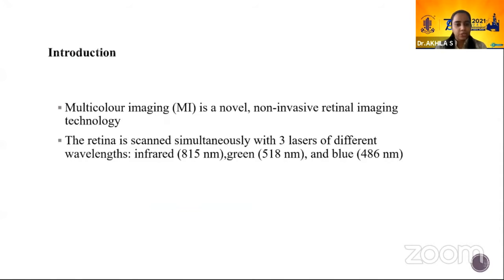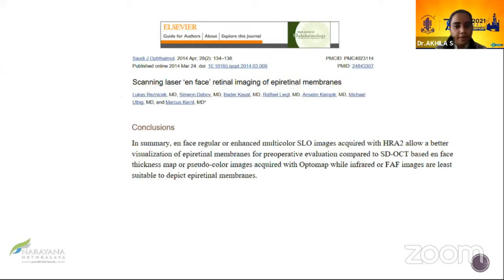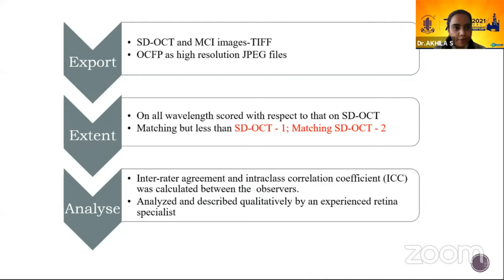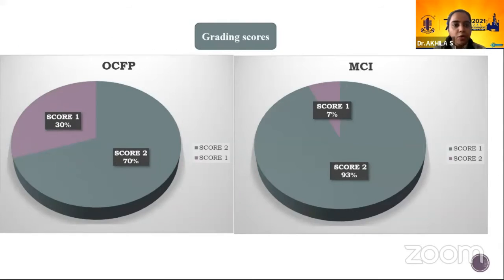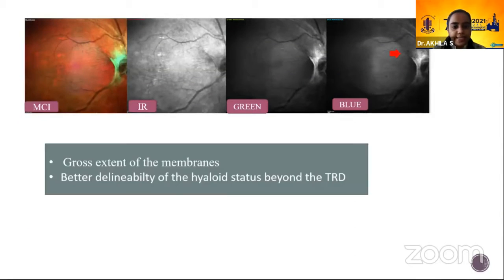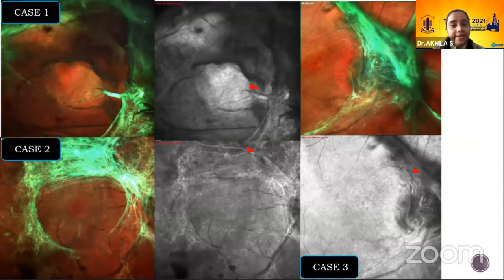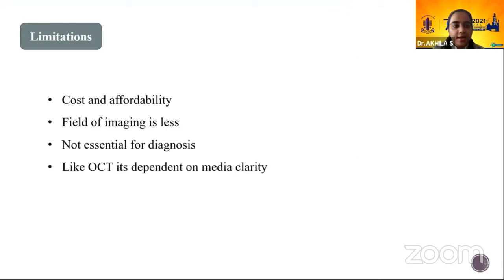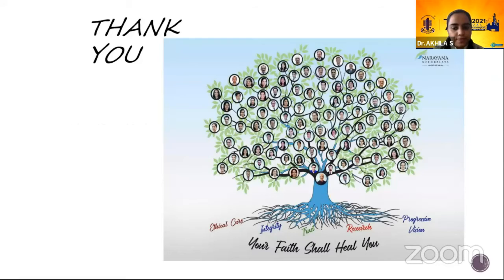AIOC2021-FP1118-Dr.Akhila- Multicolor fundus imaging